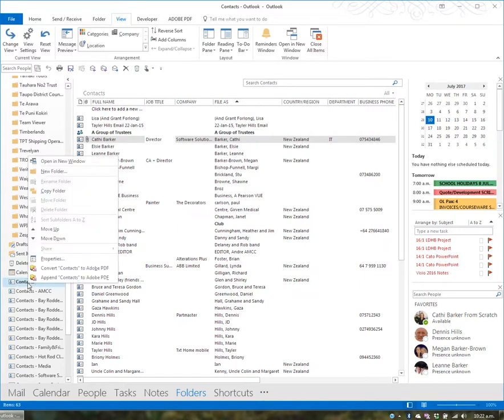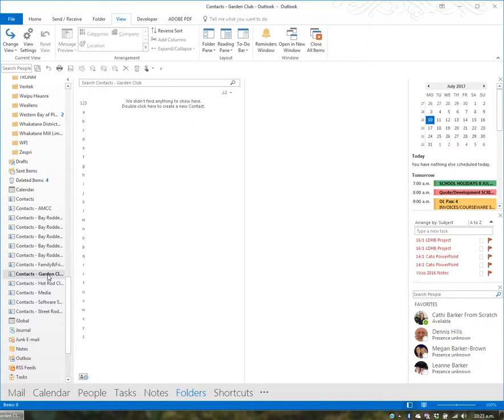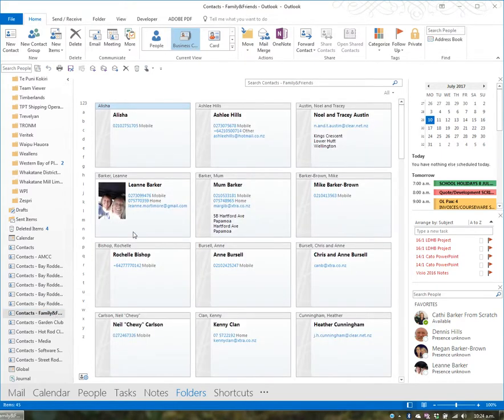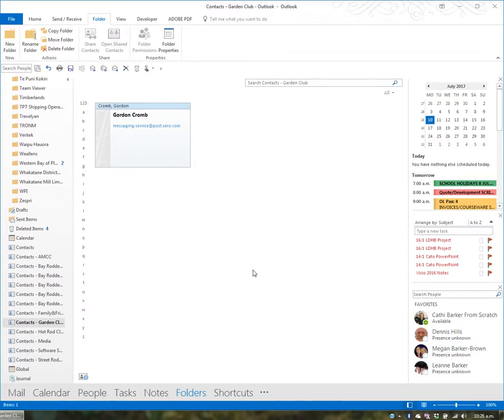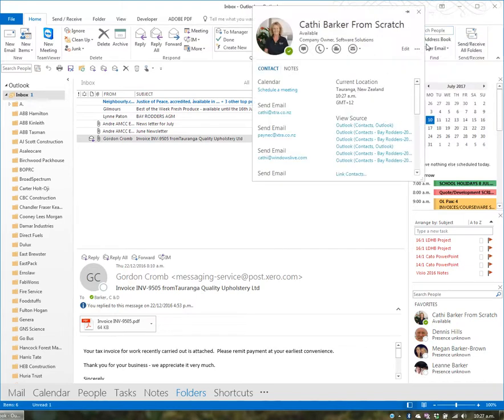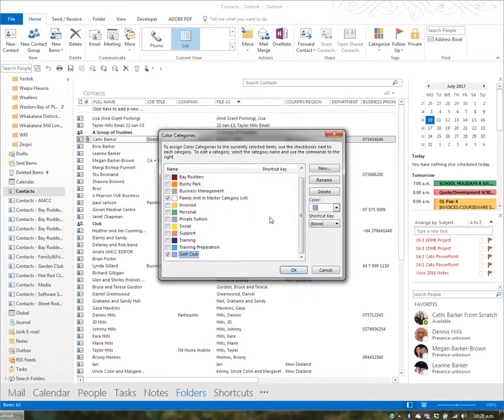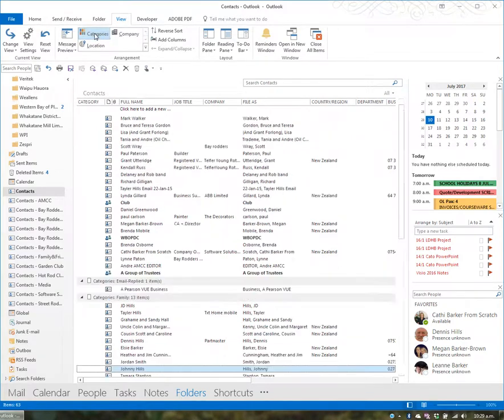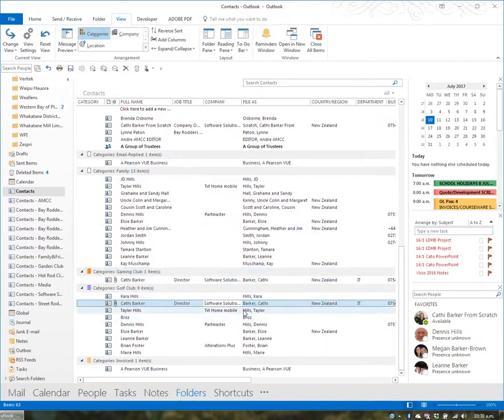Microsoft Outlook Video 7 Contact Folders and Categories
Microsoft Outlook, videos 4 to 7 cover, Create a new contact from Scratch, Create a new contact from an email, Create a new contact from same company, Create a contact group, Manage a contact group, Email or share a contact or contact group, Contact Views, Arranging Contacts, Changing View Settings, Contact General versus Contact Details, Contact Picture, Attach files to a contact, Attach items to a contact, Create a contact Business card, Map a contact address, Create contact folders, Move contacts between folders, Copy contacts between folders, Folder Management, Contract Categories, Find a contact, Delete a contact, Configure contacts

Microsoft Outlook